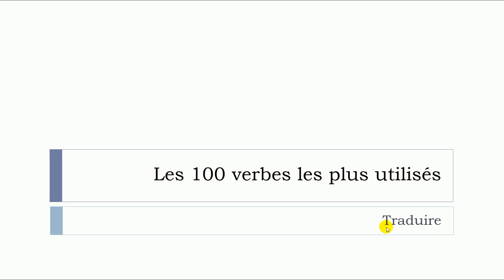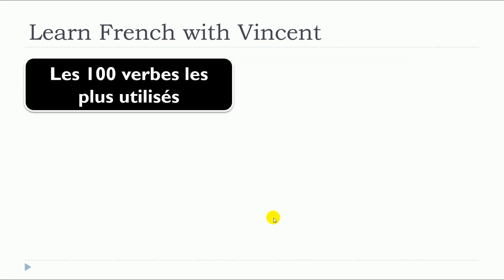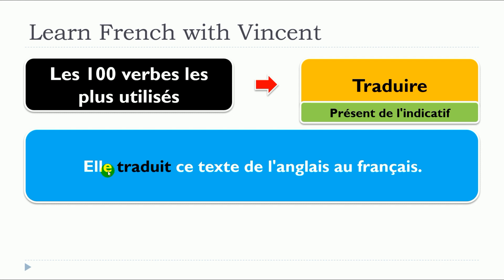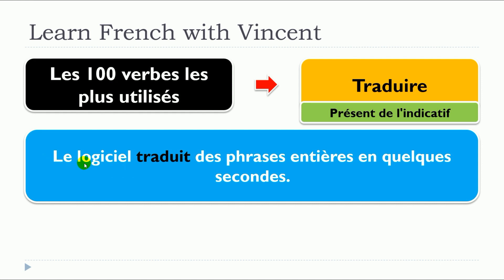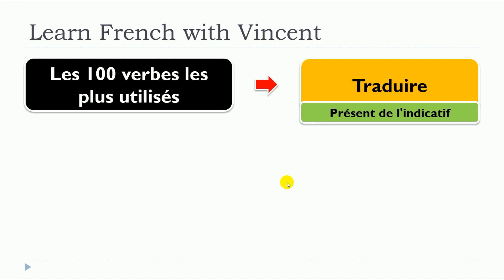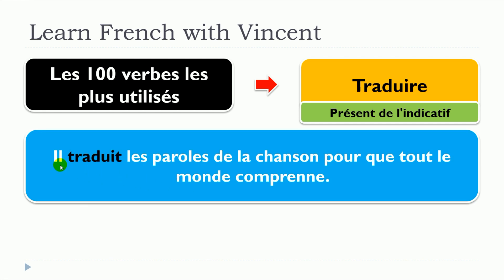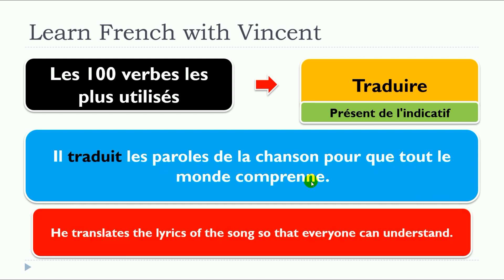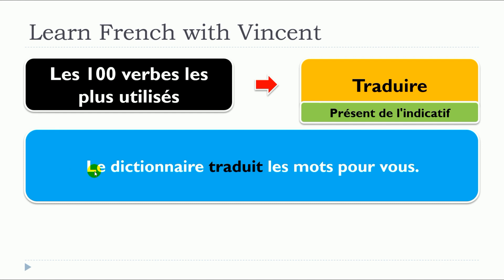Bài học tiếng Pháp mới 2024 I Les 100 verbes les plus utilisés I Présent I Traduire